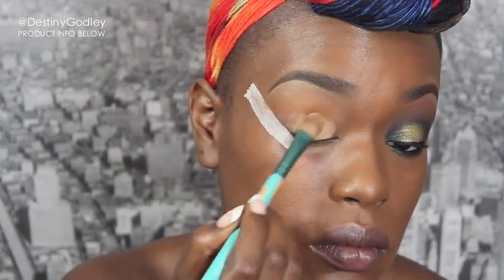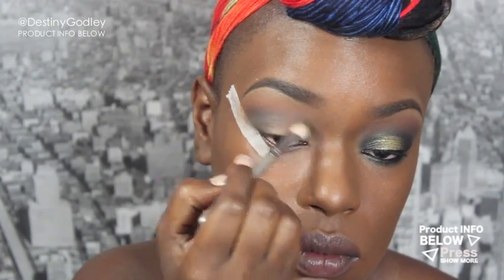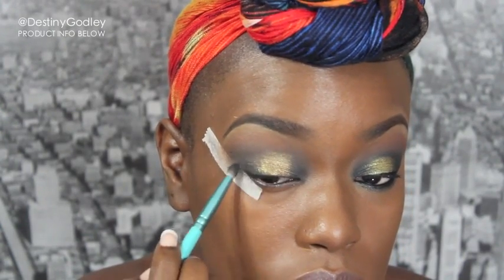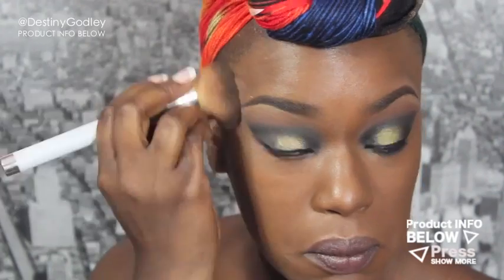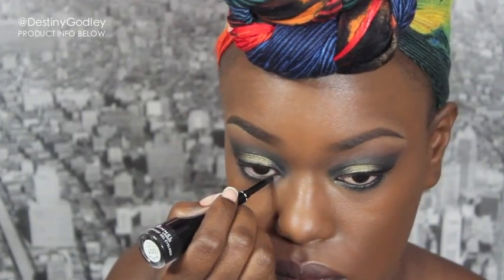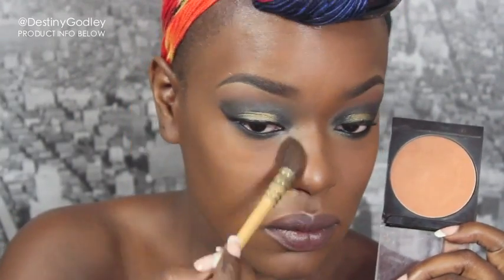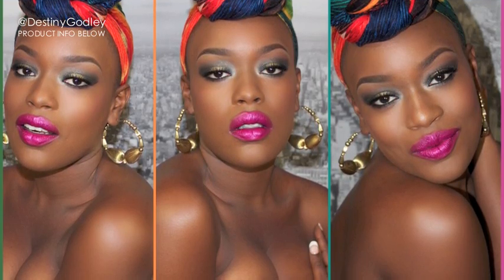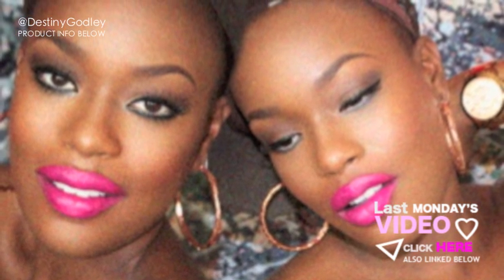BRIGHT & SEXY Summer Makeup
BRIGHT LIPS+ BRIGHT EYS Halo Remix "Midori" by BeatCulture Camera I use

S I G M A D I S C O U N T C O D E
SUM2013 %10 OFF

Eyes

Urban Decay Honey

Lips
NYC BIG Bold Gloss XL LATTE
Milani Teddy Bear
Milani cocoa Liner
Milani Raspberry Rush
Milani Uptown Mauve

Double Headed /// Beauty Blender LOVE!